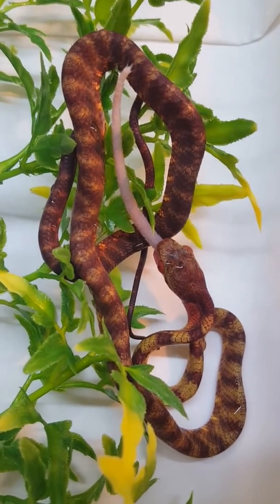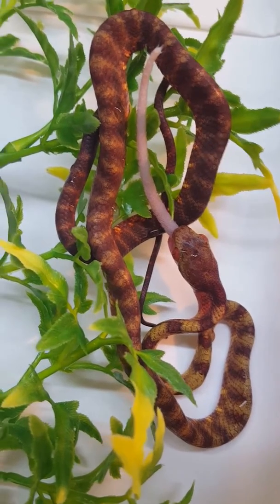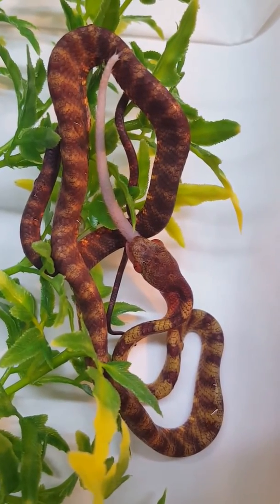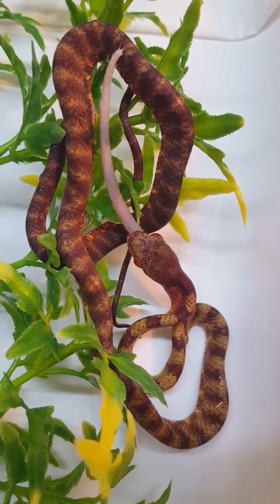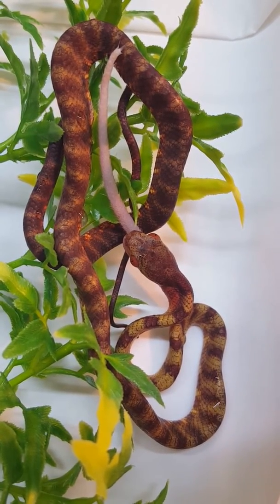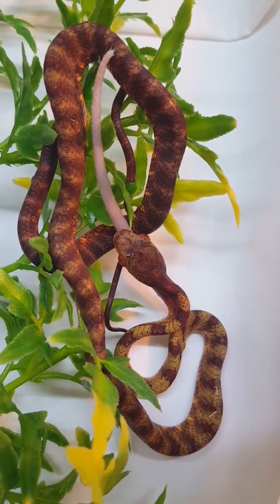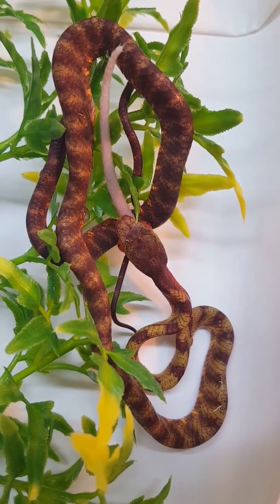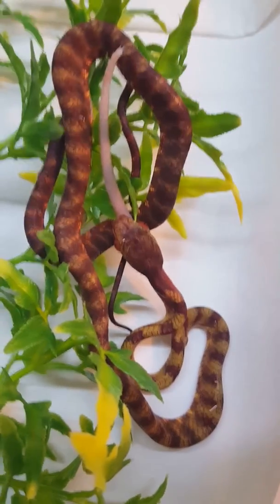Baby Boiga feeding trials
Baby Boiga guangxiensis started on a mouse tail